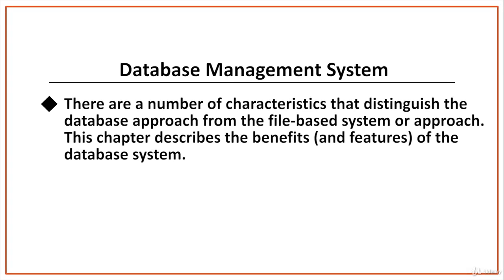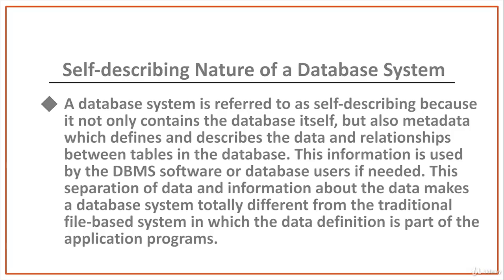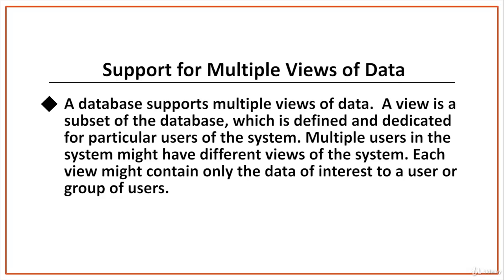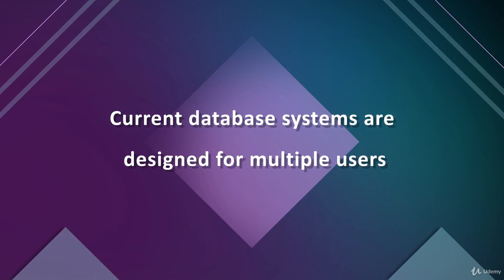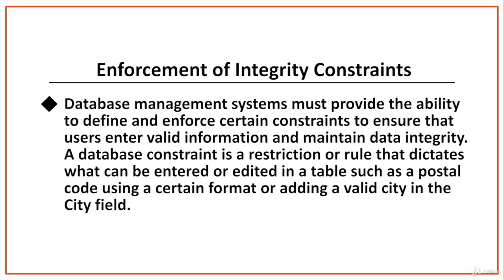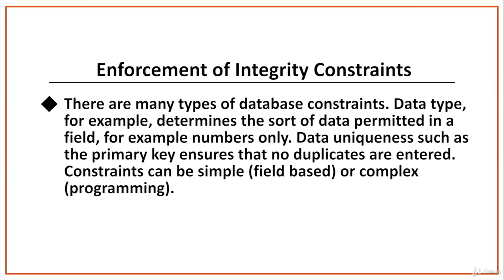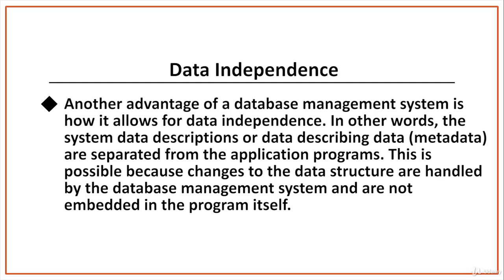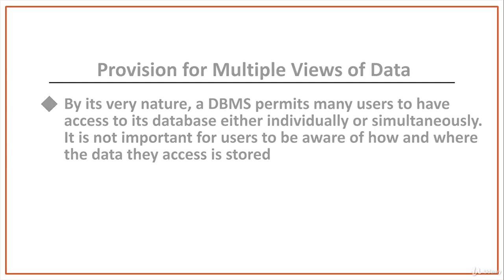01 - Introduction Fundamental Database Concepts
Course: [Database] Design & Management: MySQL, Oracle & PostgreSQL
Part: 01- Introduction To Database
I will update new courses, or you can leave a comment at the end of each video about the course you want

**welcome to my data community**